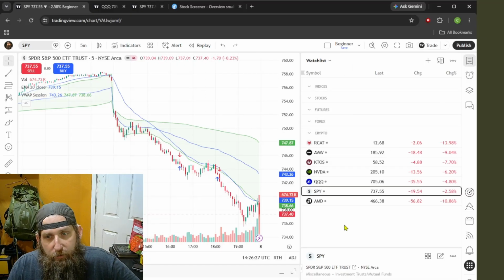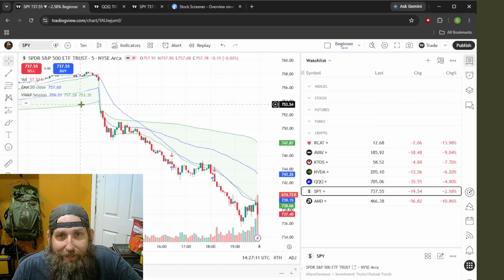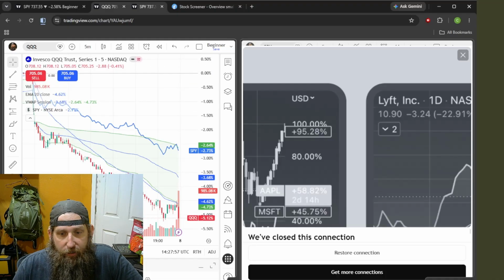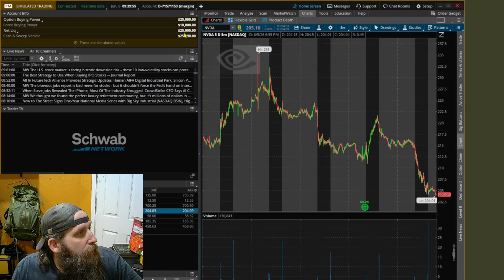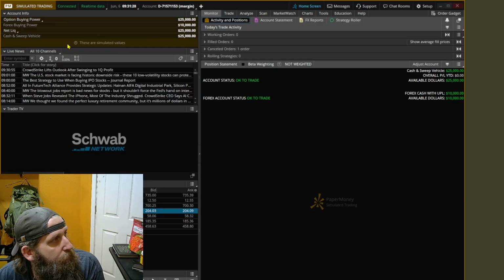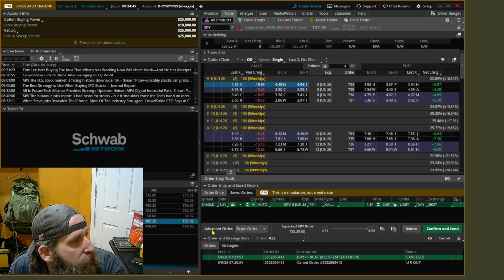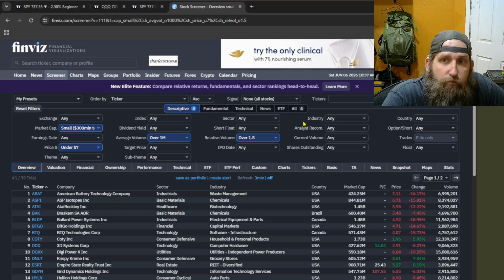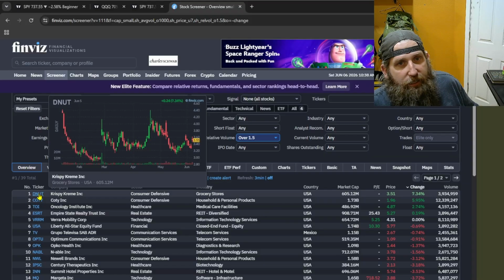Episode 2: I Found Free Trading Tools… Now I Just Need to Learn What the Buttons Do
The market is closed, so today is not about making trades — it is about getting prepared.

In this episode of Operation Second Income, I walk through some of the free trading tools I’m starting to use as a brand-new paper trader. I start with what I already know in TradingView, take a quick look at Finviz as a way to find stocks with momentum, talk through what momentum trading means from a beginner’s point of view, and then end in thinkorswim paperMoney trying to understand the order screen without accidentally buying 100 shares of something.

This journey is not “watch me get rich.” This is me learning in public, making mistakes, asking questions, and trying to build good habits before risking real money.

Today’s goal:
Learn the tools.
Understand the buttons.
Build the process.
Do not get wrecked.

Tools covered:
TradingView
Finviz
thinkorswim paperMoney

I’m not a financial advisor. I am a beginner documenting my paper trading journey for education and entertainment.

Special thanks and respect to the men who stormed the beaches on D-Day. Honoring the courage. Remembering the sacrifice.